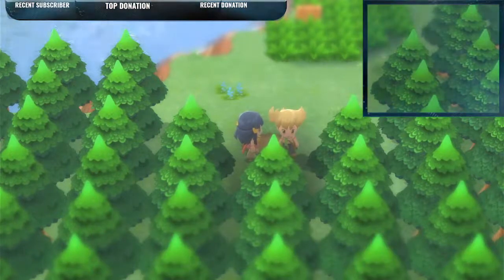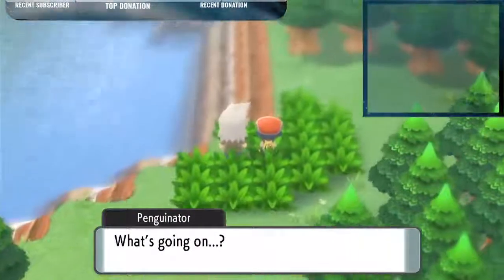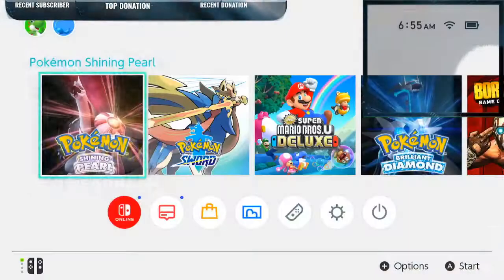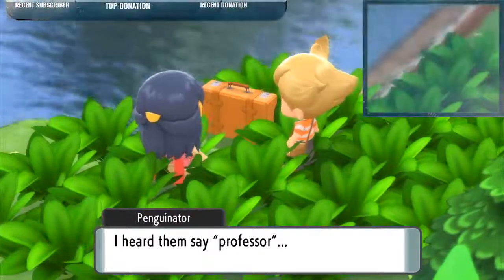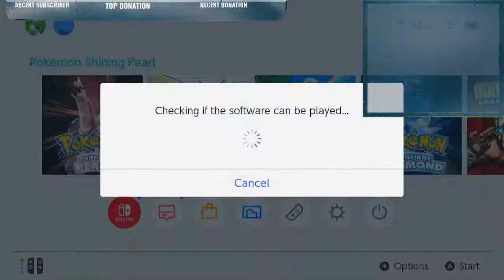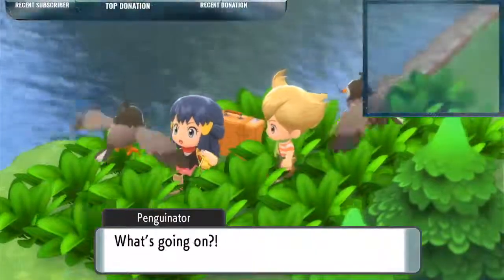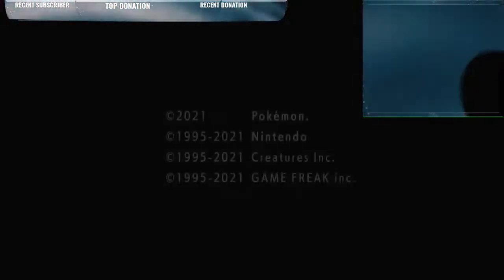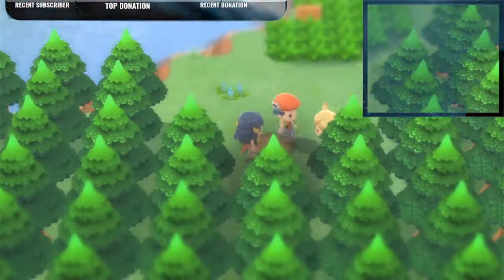Pokemon Shining Pearl Pengu Reborn!